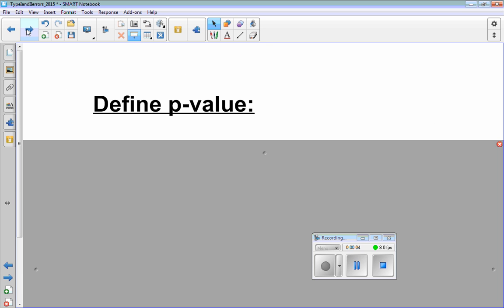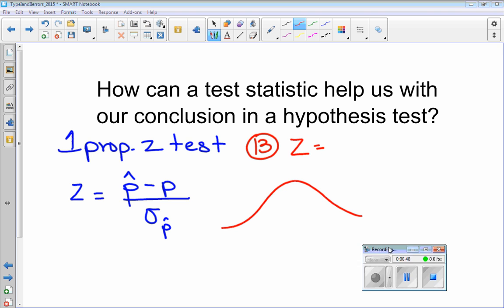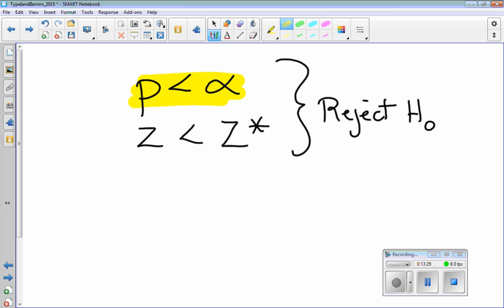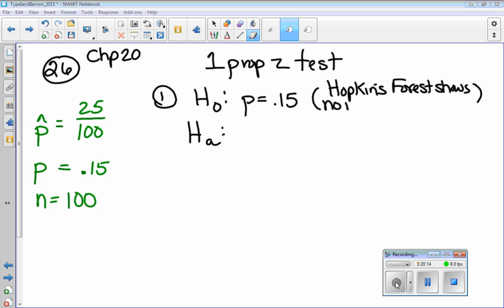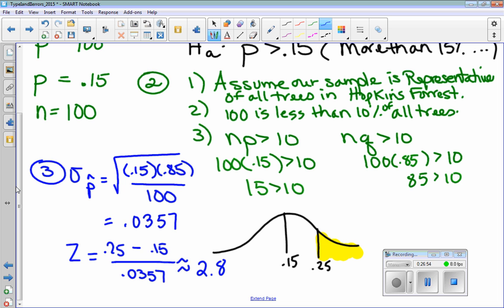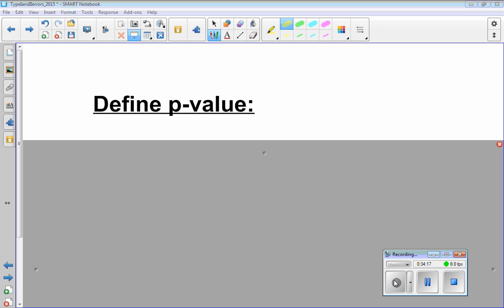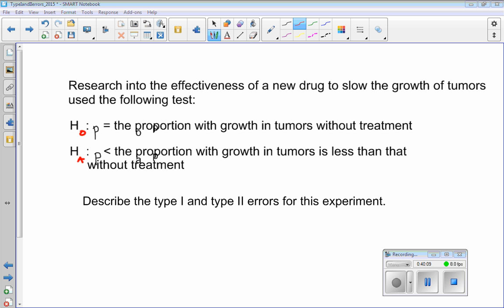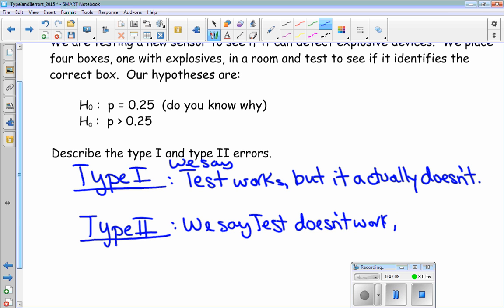1PropZTest IntrotoTypeIandIIErrors March09 2015